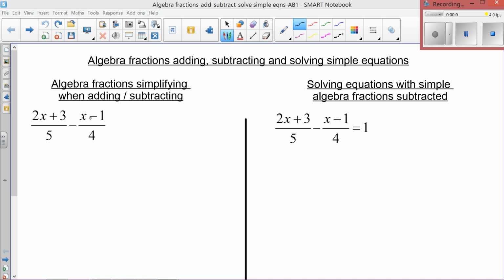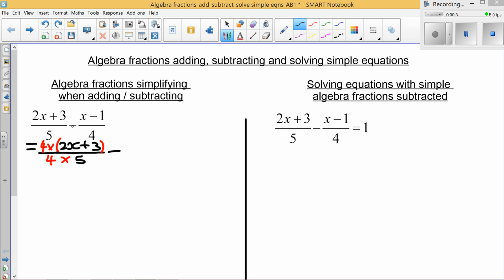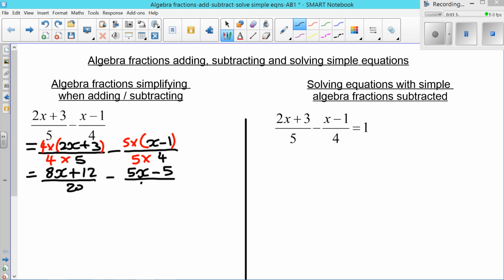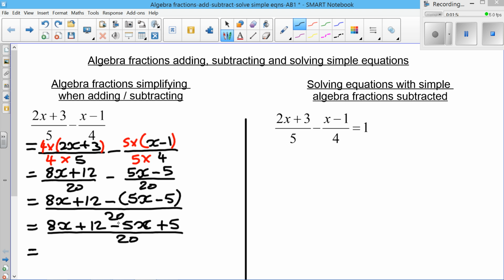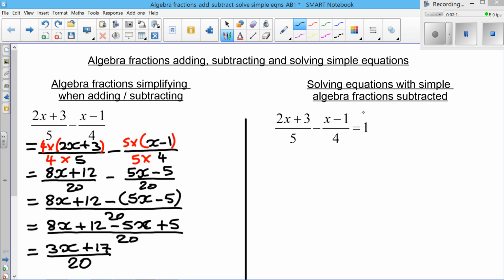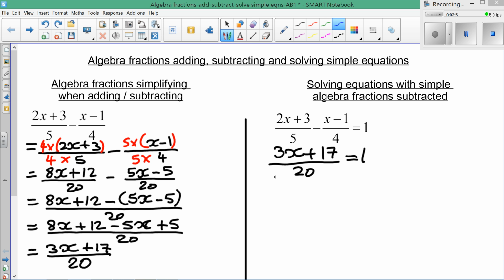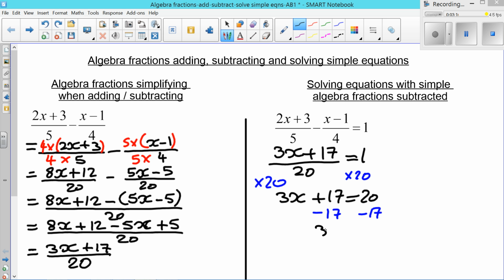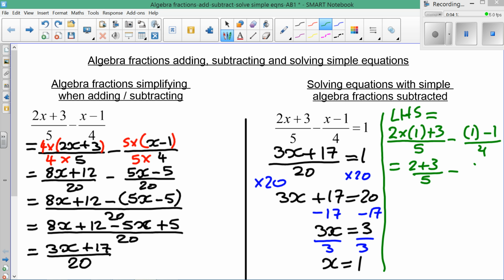Algebra fractions - Add/Subtract and Solve Equation (Simple)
This video demonstrates adding and subtracting algebra fractions in an expression. Then solving in an algebra equation.